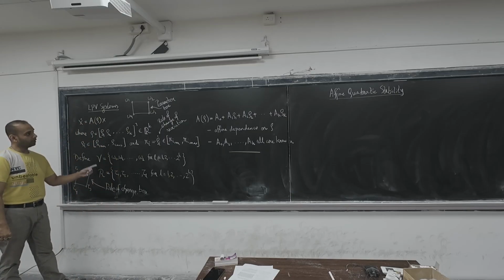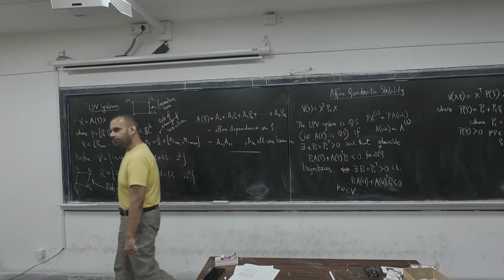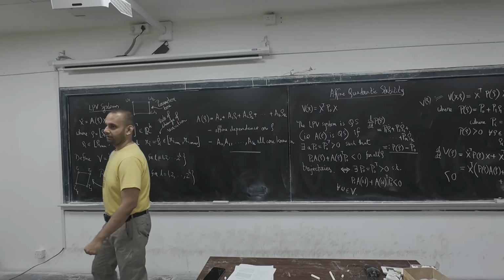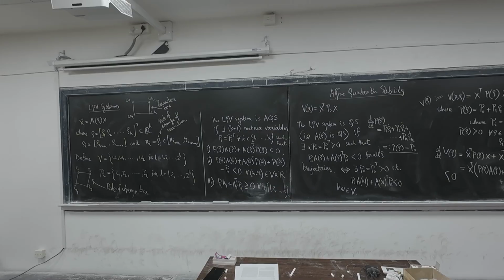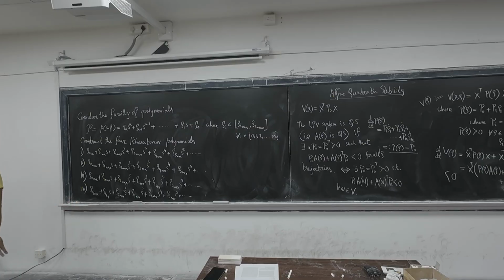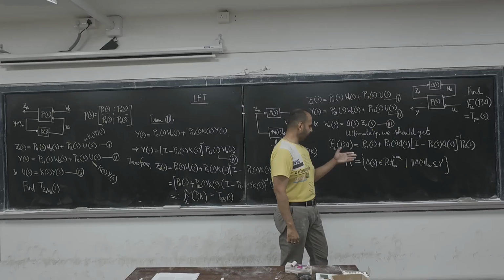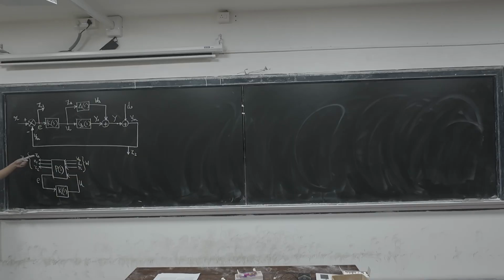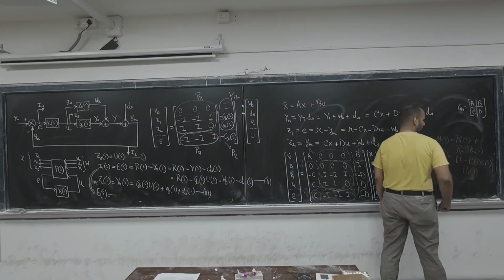ROBUST 1 04